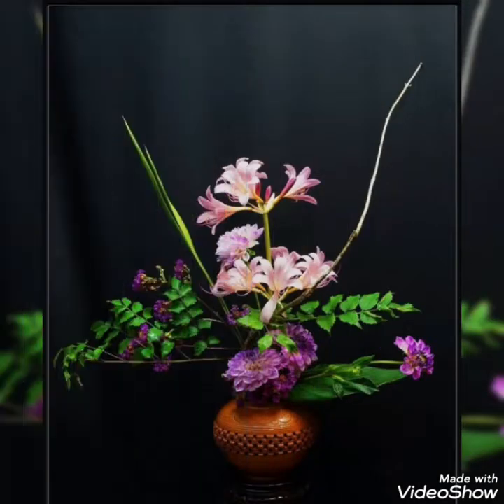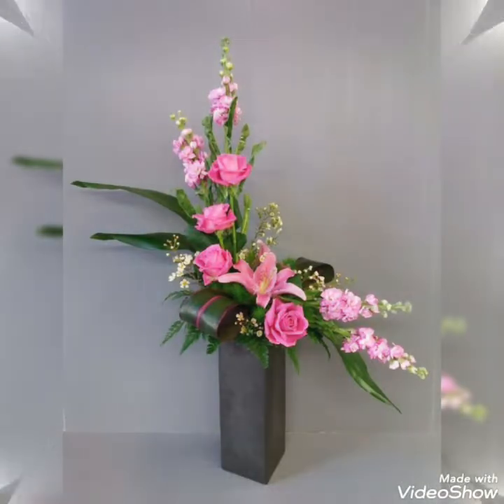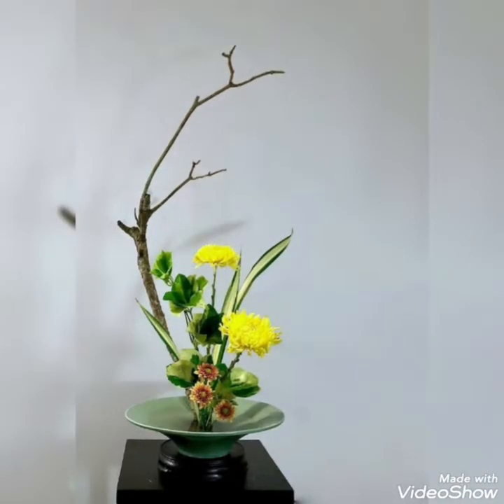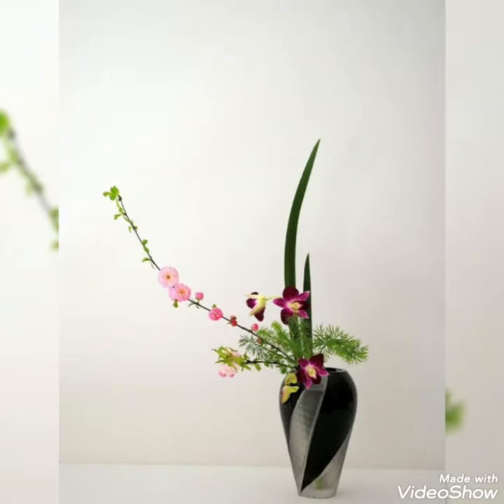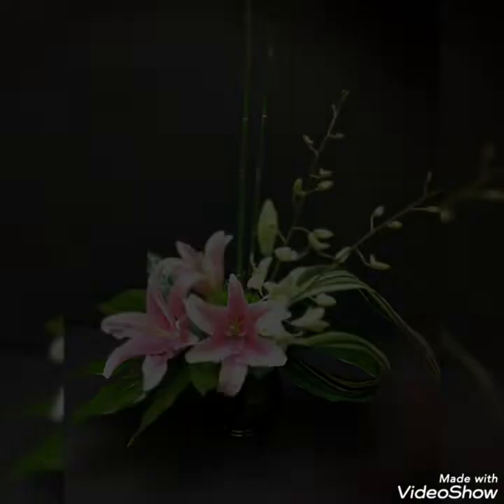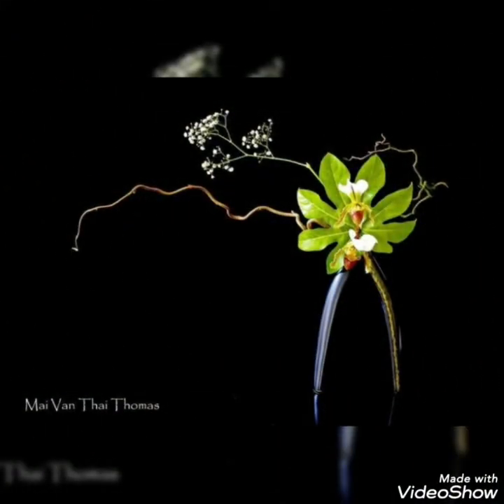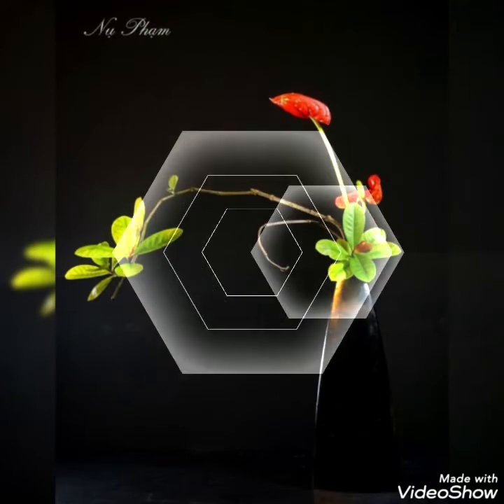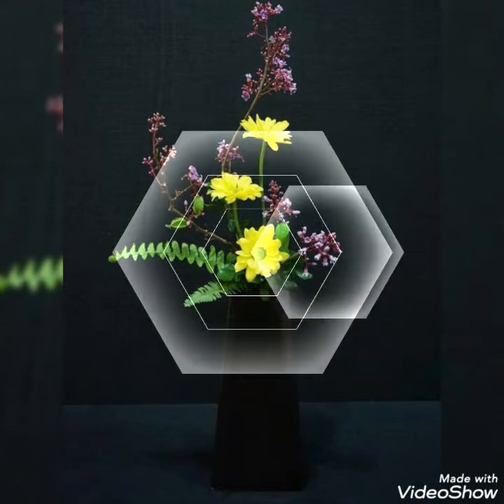ikebana japanese floral arrangements ideas